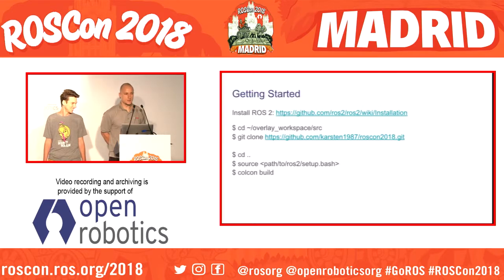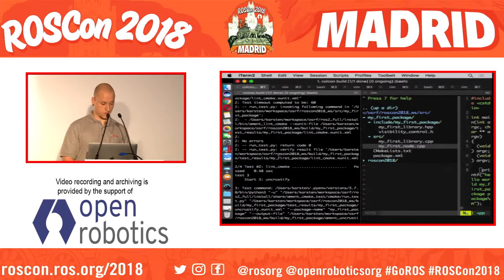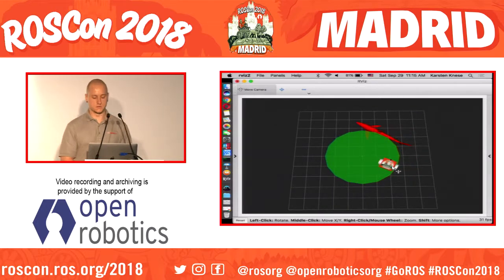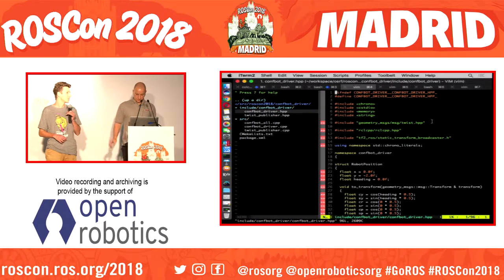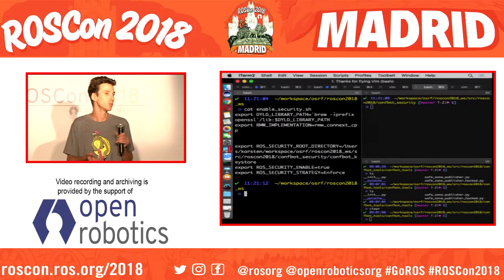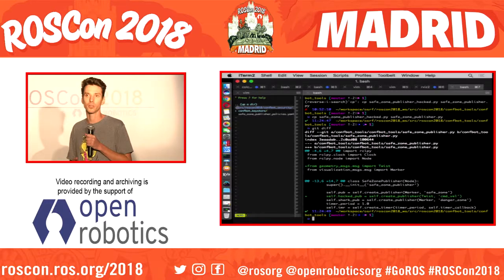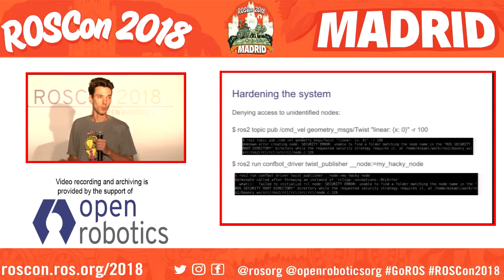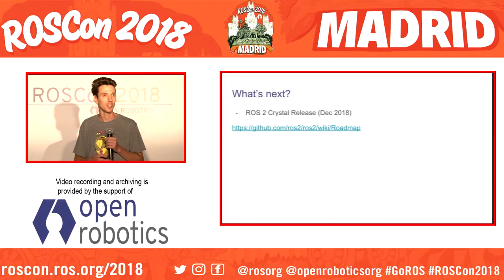ROSCon 2018 Madrid Hands on ROS 2 A Walkthrough